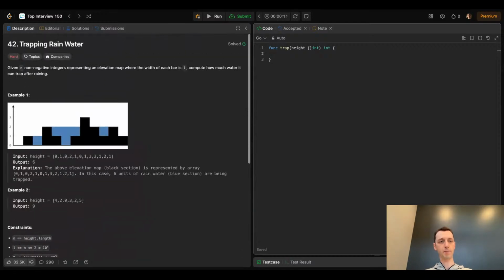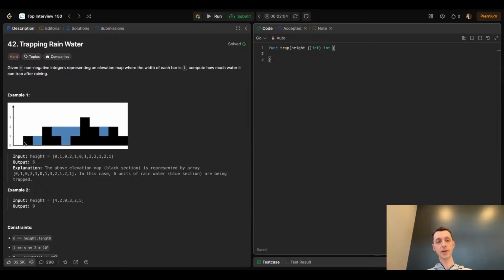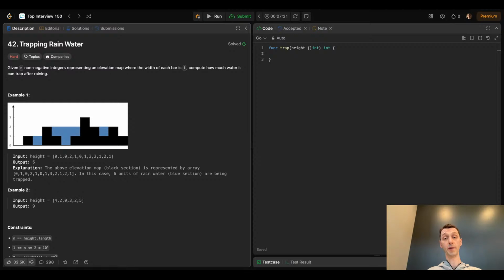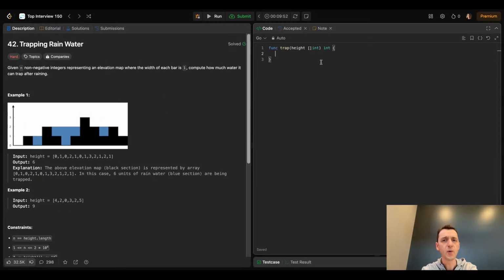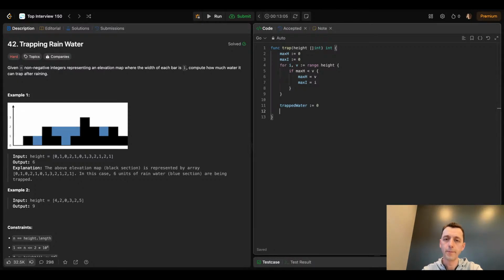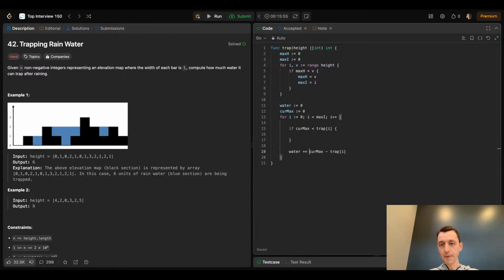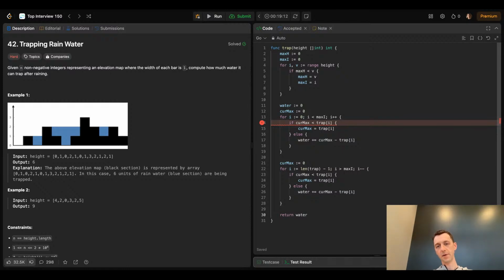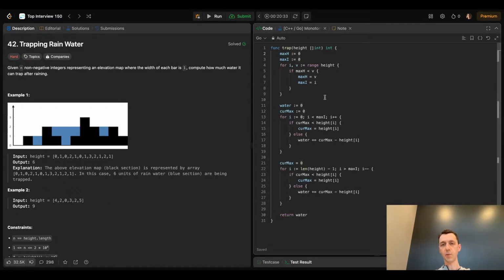LeetCode Practice - Hard Level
42. Trapping Rain Water